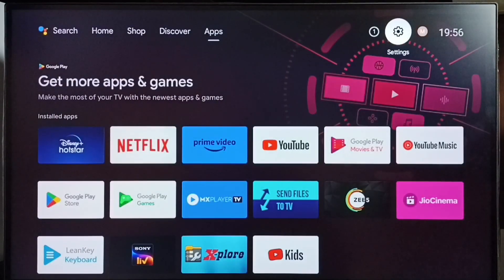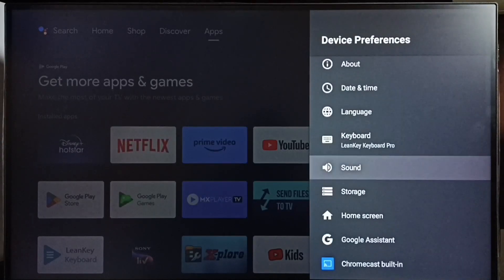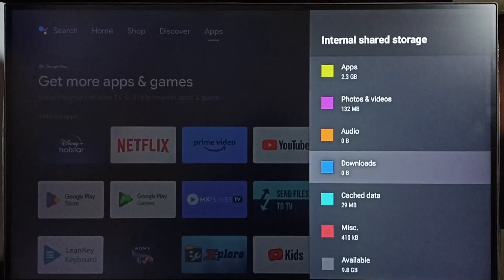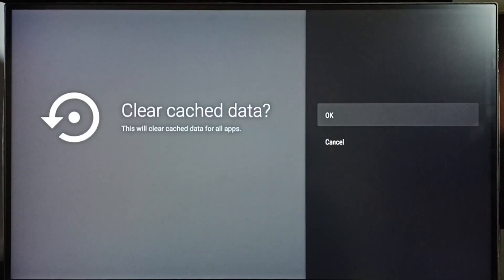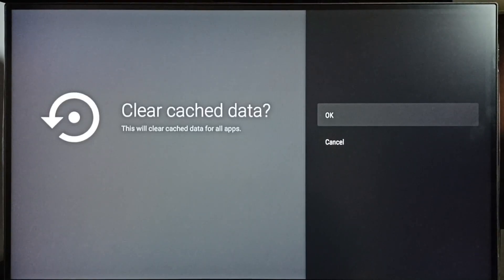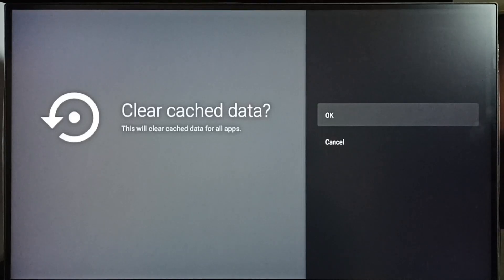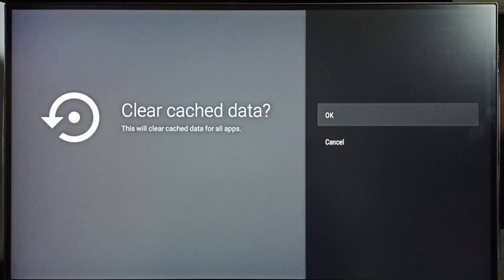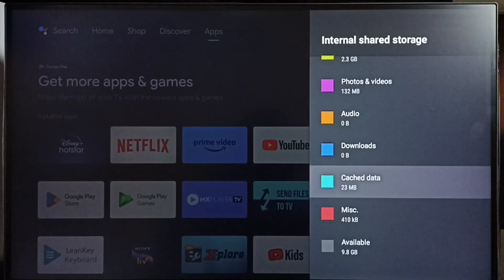TCL Android TV : How to Clear Cache of All Apps | Fix Storage PROBLEM Free UP Space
Android TV : Shortcut to Clear Cached Data of All Apps,
Android TV Google TV : Clear Cache of All Apps | Fix Storage PROBLEM Free UP Space,
Android TV,
Android,
Smart TV,
Smart Google TV,
Google TV,